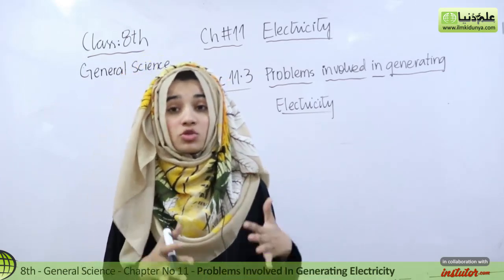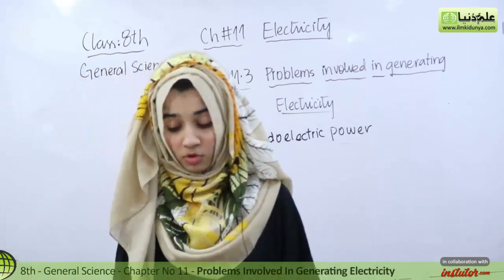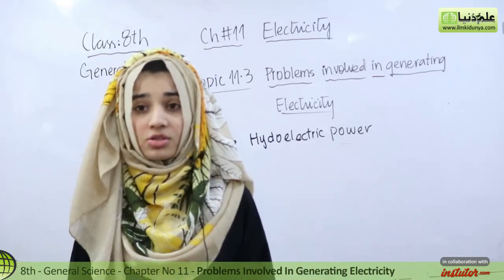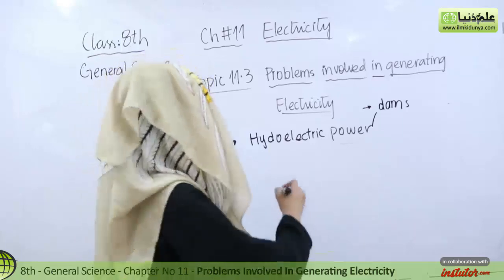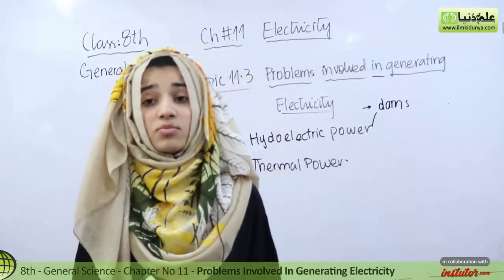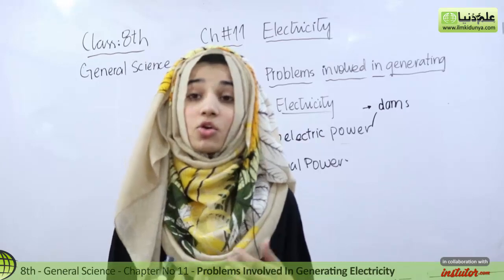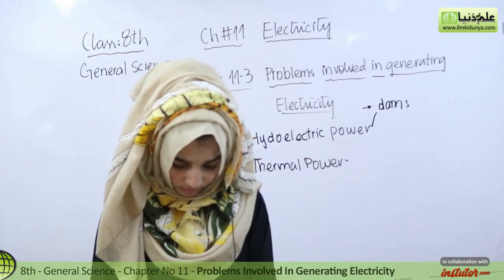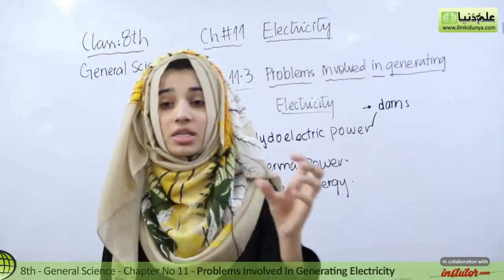8th Class G.Science - Ch 11-Problems Involved in Generating Electricity - General Science 8th Class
In this video lecture Amna Mukhtar coverd 8th Class General Science Chapter no 11 Electricity.The topic being discussed is 11.3 Problems Involved in Generating Electricity.

For more videos of Amna Mukhtar

If you have any questions about this lecture on 8th Class General Science , you can go to